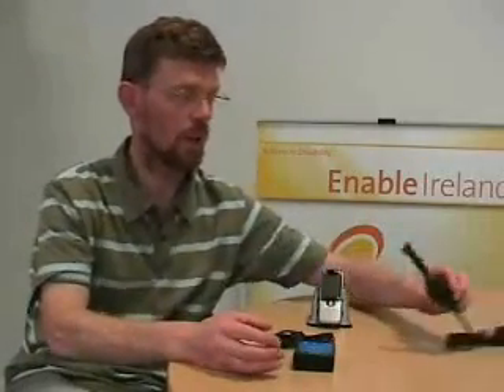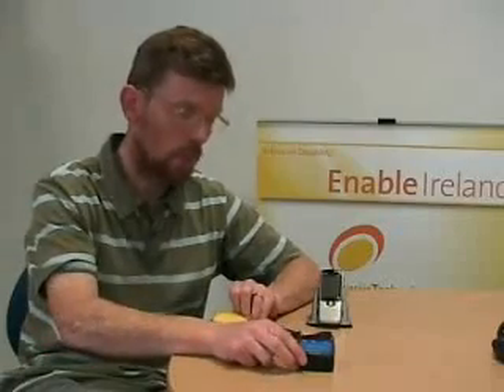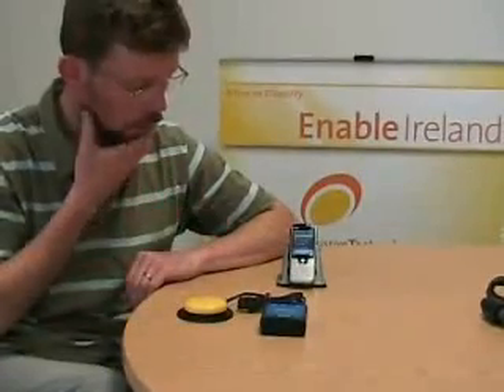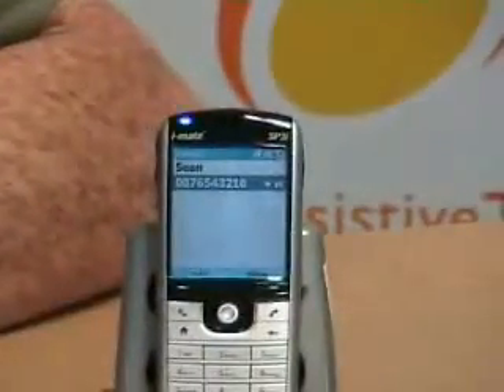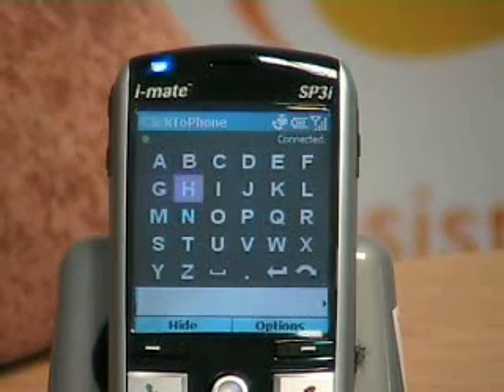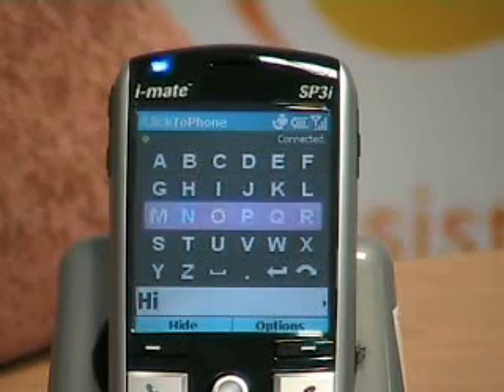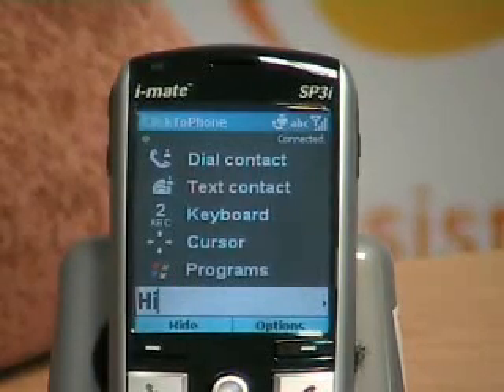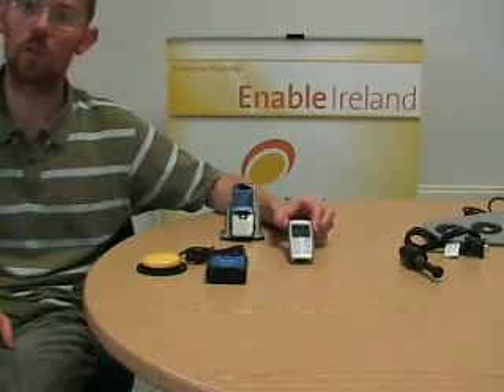ClickToPhone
The ClickToPhone enables a person to operate a smart phone with a single switch, a 5 switch device or the joystick.  All the Phone's functions can be accessed.